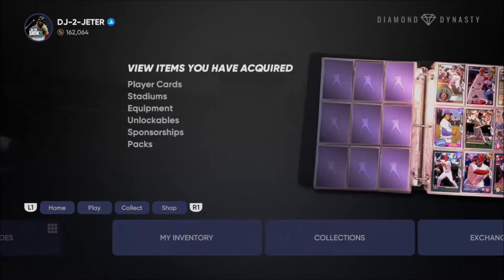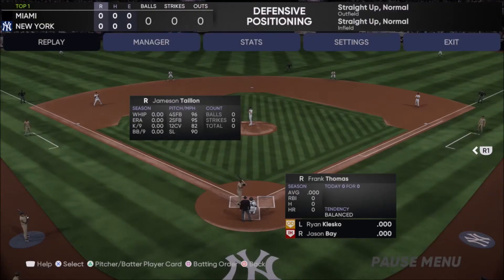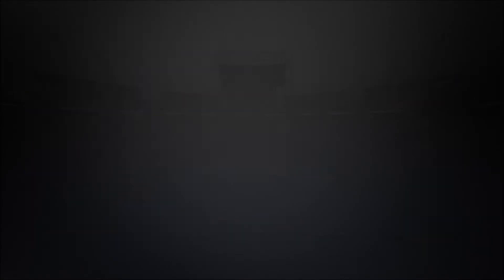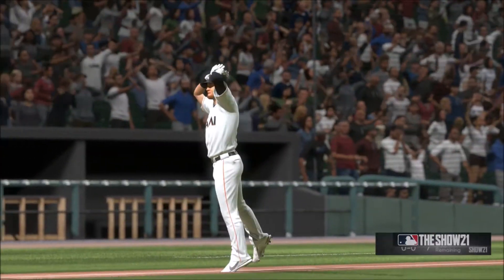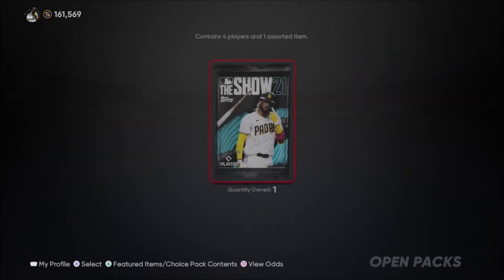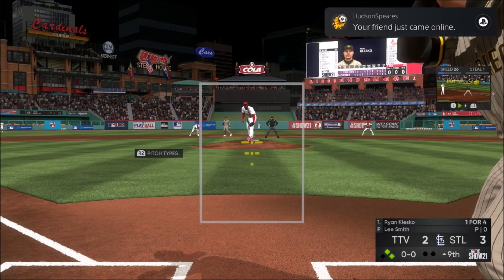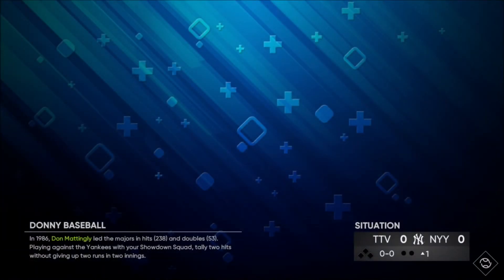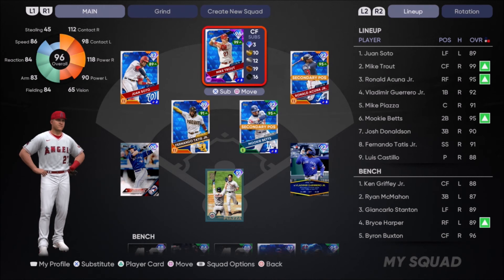How To Get UNLIMITED Packs & XP In MLB The Show 21!! (100 Packs A Day!)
Want to get free unlimited packs, free stubs, and easy XP?! Well above we have a video explaining to you how to attain these packs FG Fam so we hope you guys enjoy and find this informative.

Song: Logic x J Cole Type Beat Showtime

Shoutout: @takumo_sk @lord_shadowninja  @theoatmealcookie22